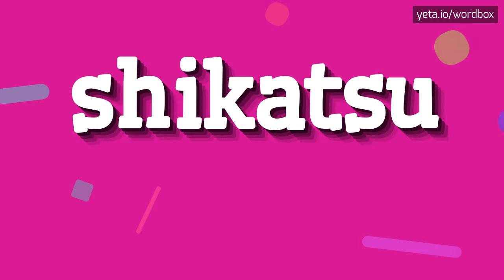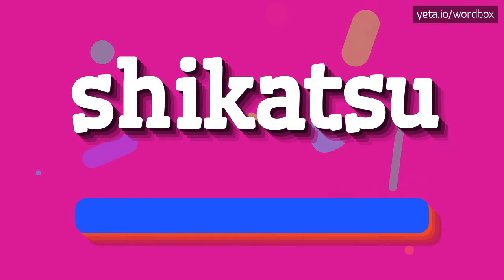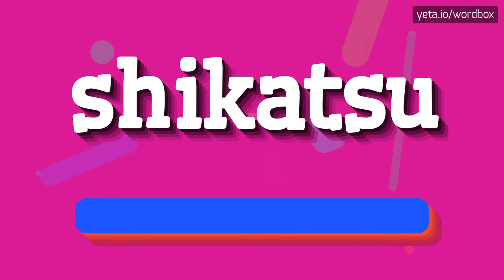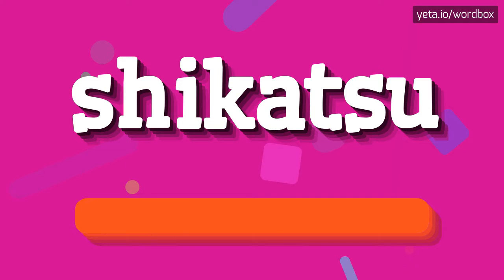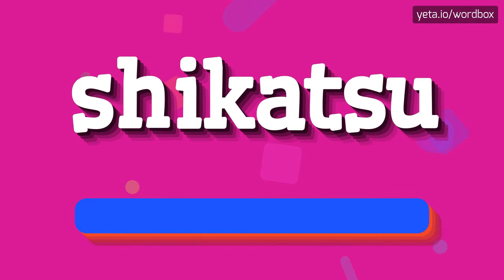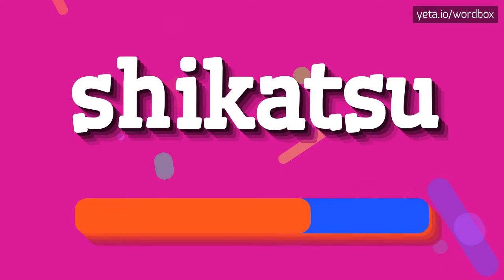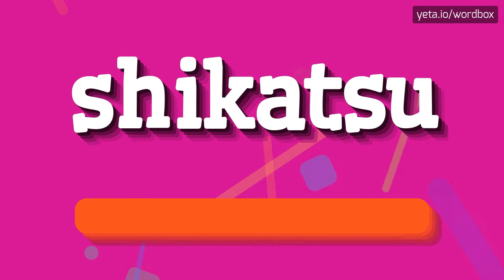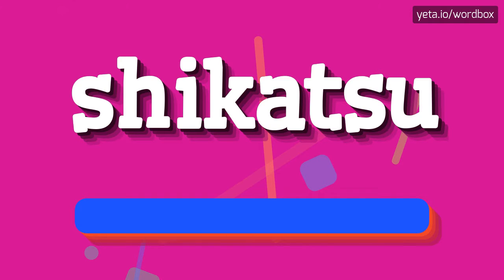SHIKATSU - HOW TO PRONOUNCE IT!?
Watch how to say and pronounce "shikatsu"!